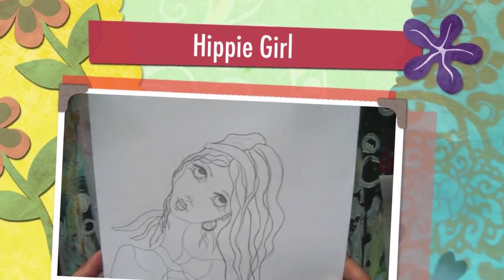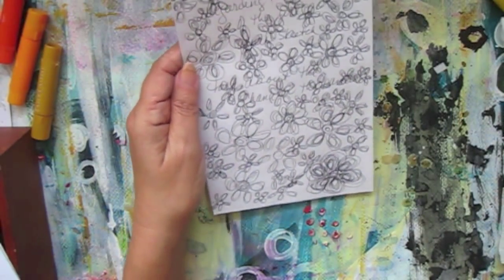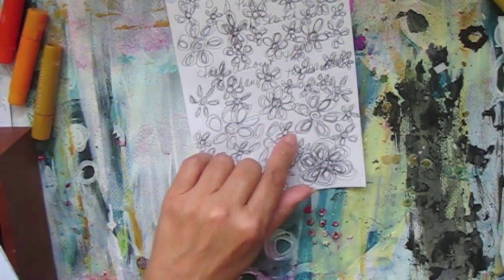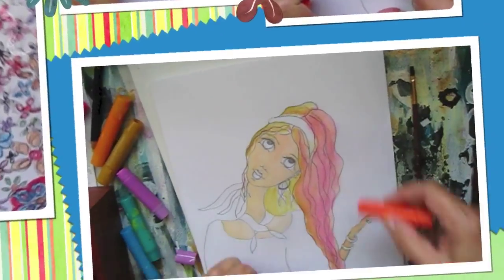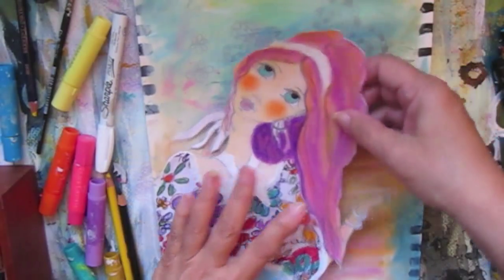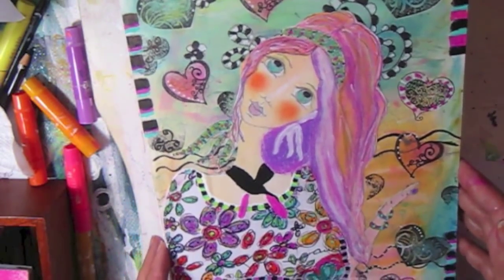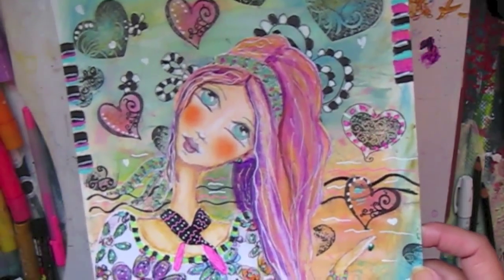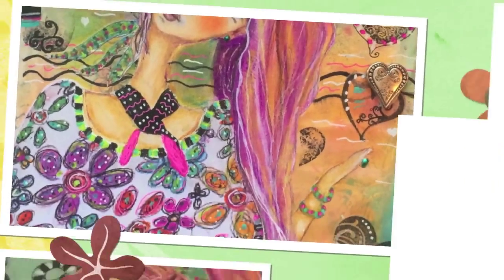Hippie Girl Mixed Media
My little Hippie Girl...Quick Tutorial... I hope you enjoy.